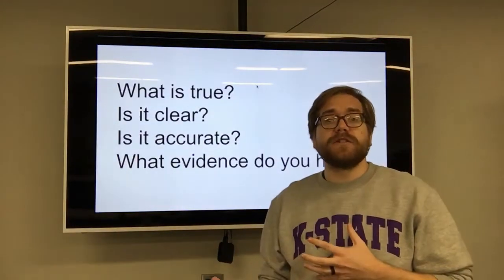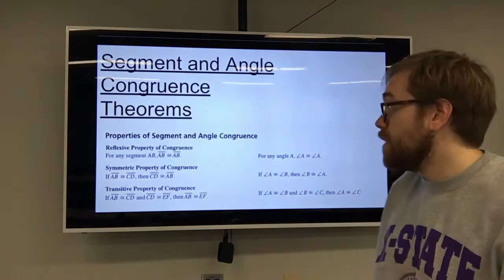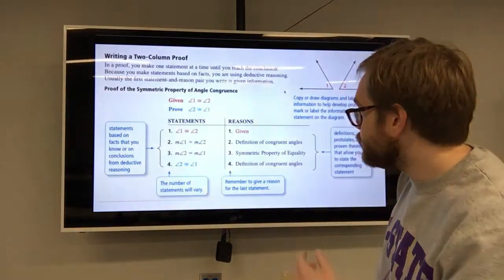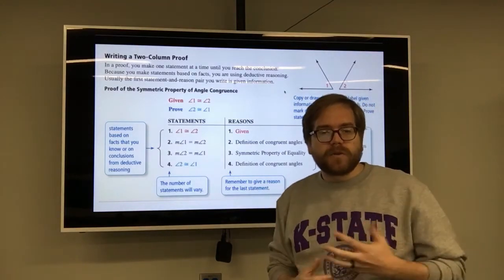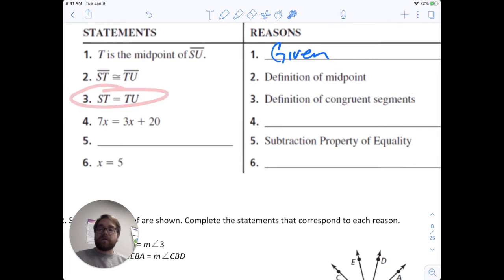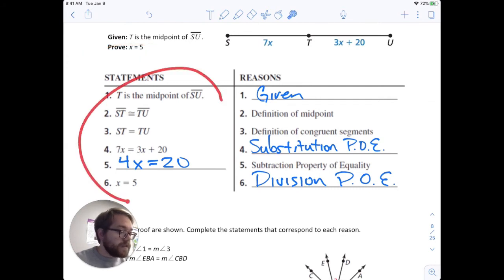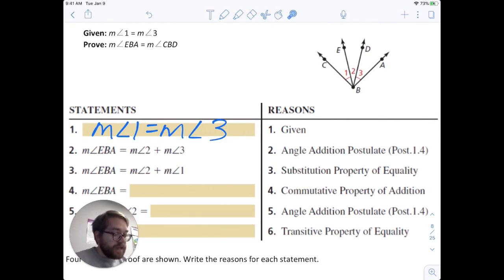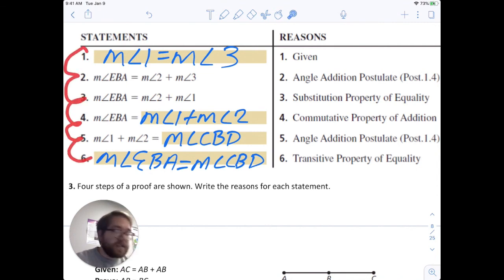Lesson 3.3 Part 1 - Proving Statements about Segments and Angles